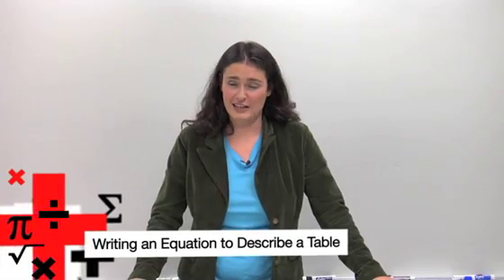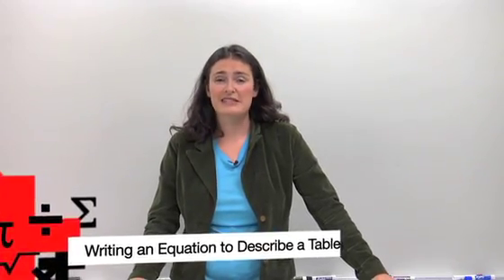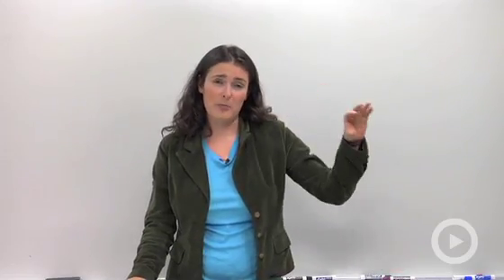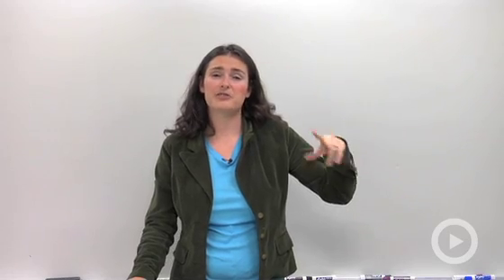Writing an Equation to Describe a Table